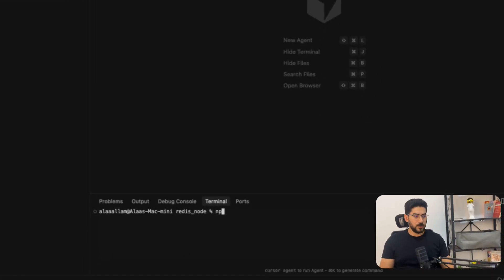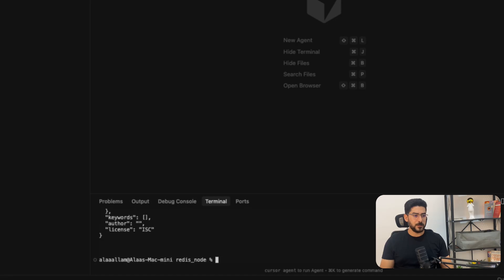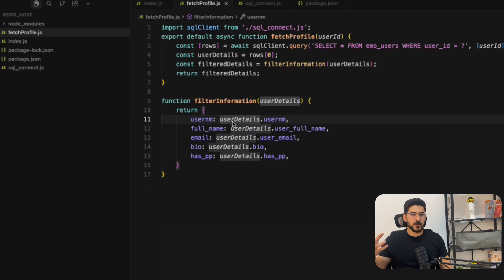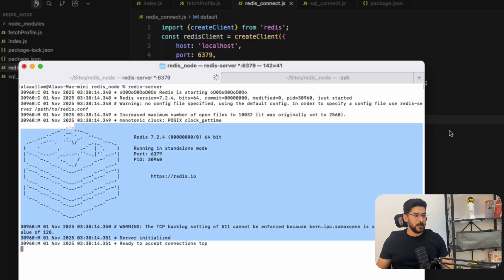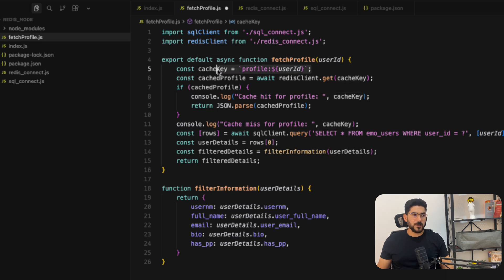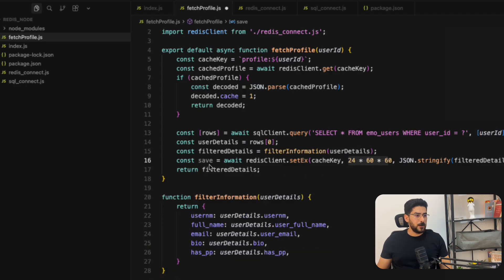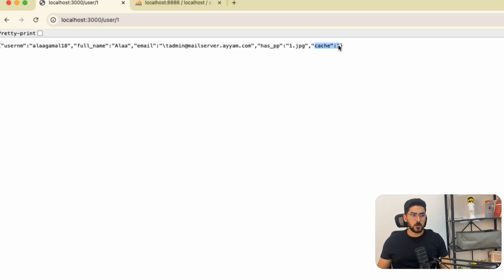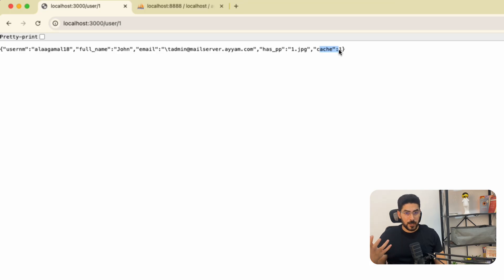Redis Caching: Speed up your NodeJS API 100 times in just few minutes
Is your Node.js API slow? Do you find yourself fetching the same data from your database over and over again?

Today, I'm going to show you one of the most effective ways to fix that. We're going to speed up our API by adding a Redis cache.

Here's the plan:

- First, we'll build a simple API endpoint that slowly fetches user's profile data from a database.

2- Then, we'll implement Redis to save, or 'cache,' that user's JSON object.

3- Then, we'll see how the next request for that same user is incredibly fast because it reads from the cache, not the database.

4- Finally, i will show you the cache invalidation technique to make sure the cache data always synced with database